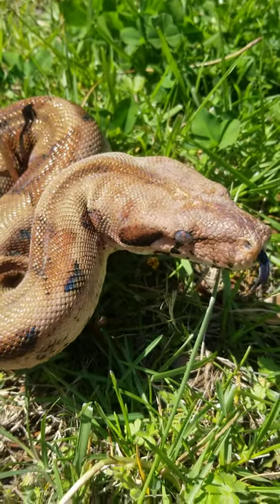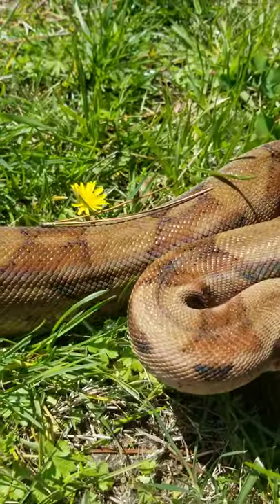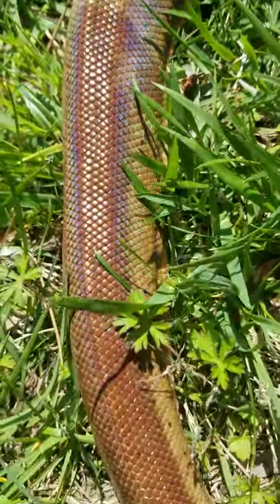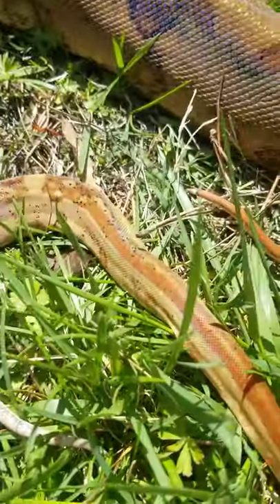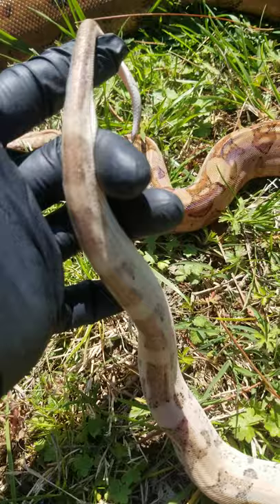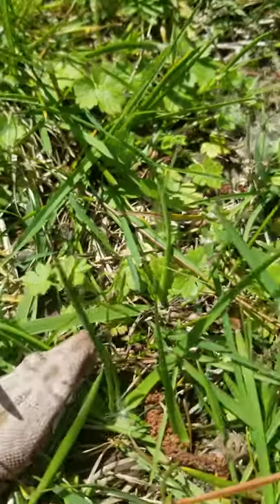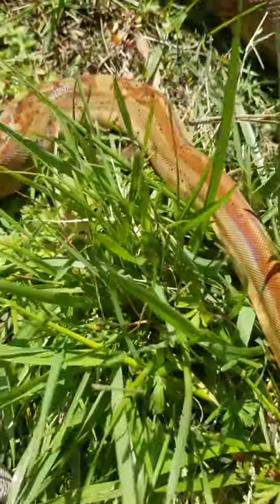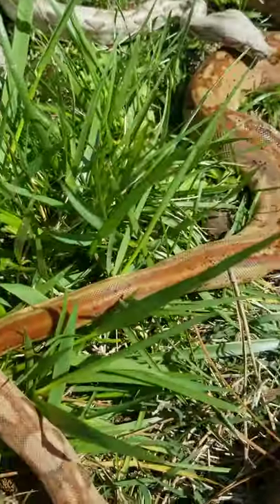Check out these BEAUTIFUL SNAKES | BOA CONSTRICTOR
Check out my Hytec "RJ" who is the father of my 2018 litter. This Boa constrictor is a Poss Super Hytec Parahet 100% het Anery. I use him to produce my first Articglow Aztec. I do have a few 2018 and 2019 boa Constrictors for sale so please message me.